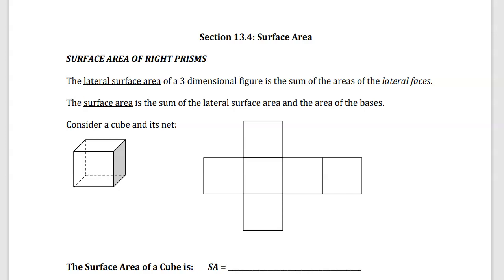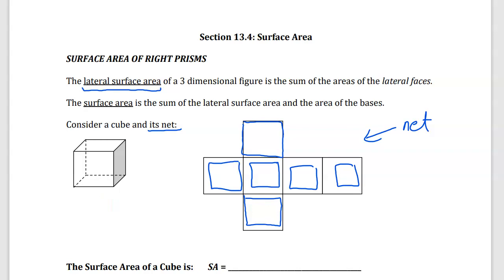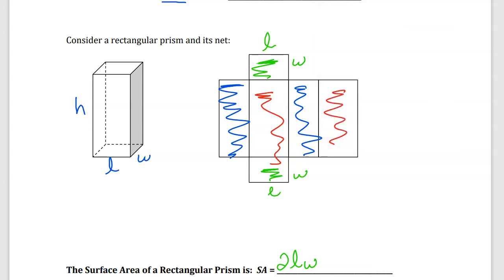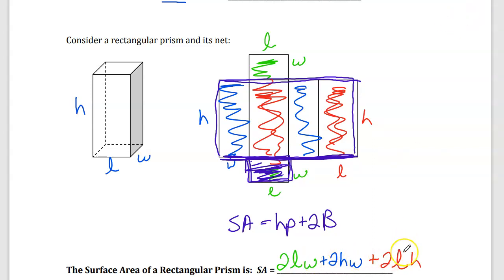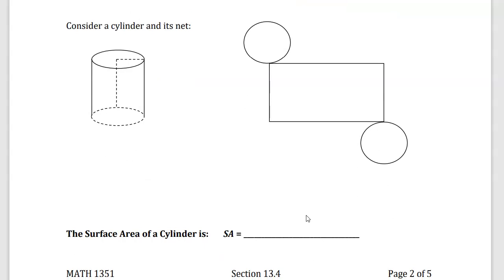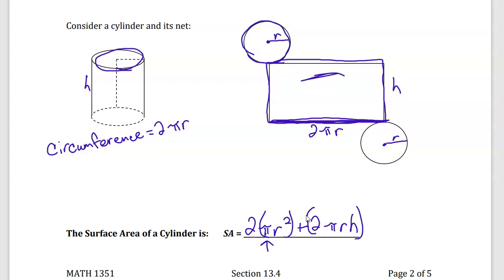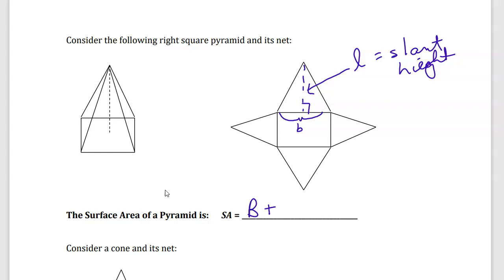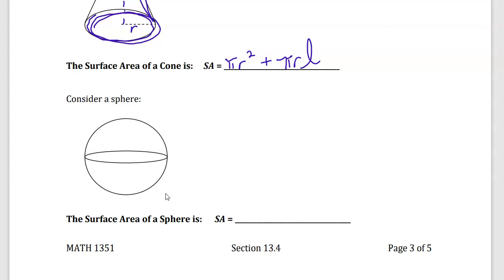Surface Area Formulas